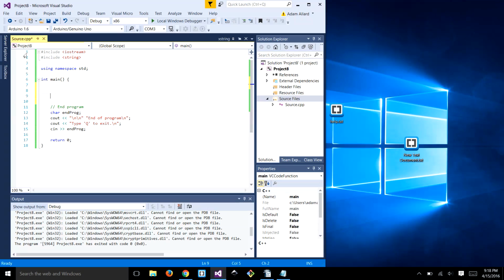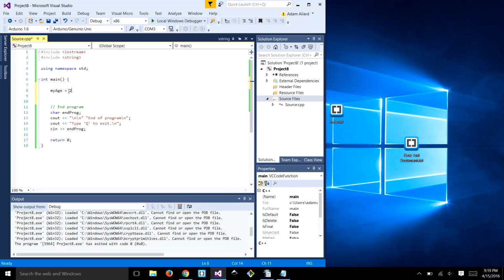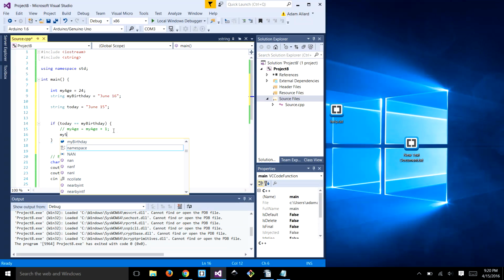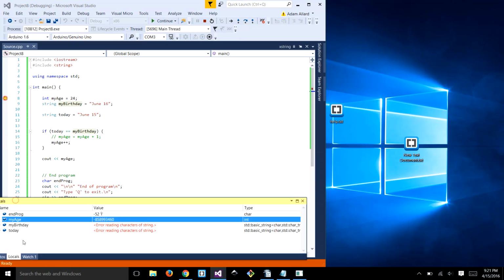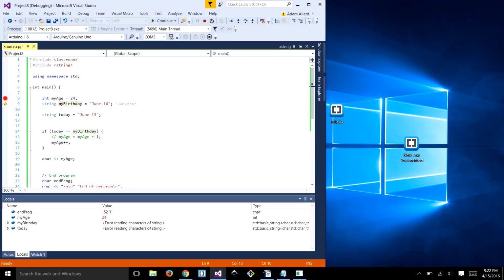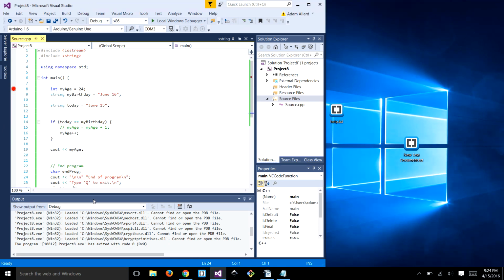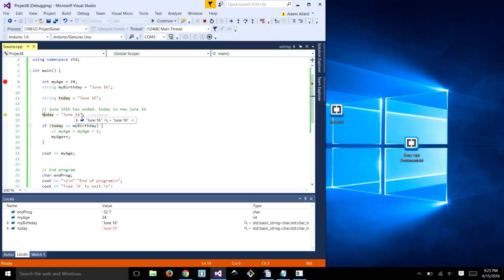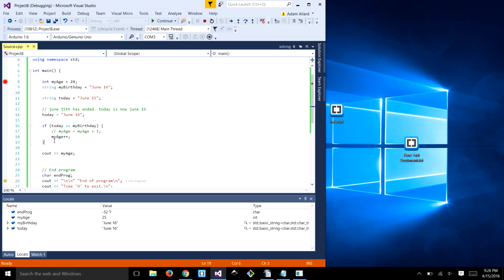Visual Studio Debugger Tutorial (C++)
How to use the debugger and breakpoints in Microsoft Visual Studio using C++.